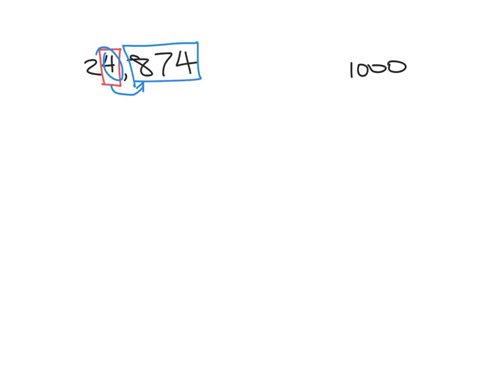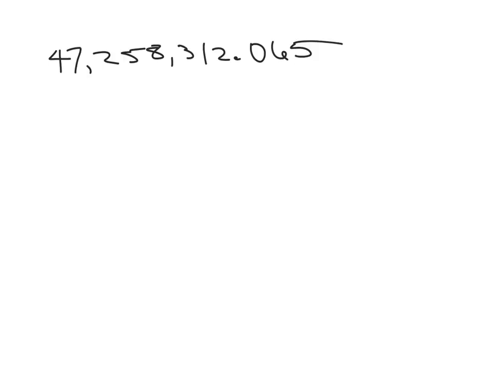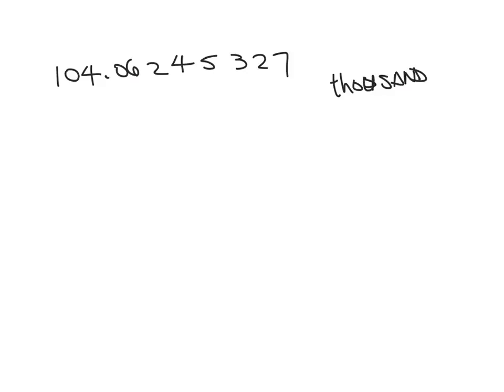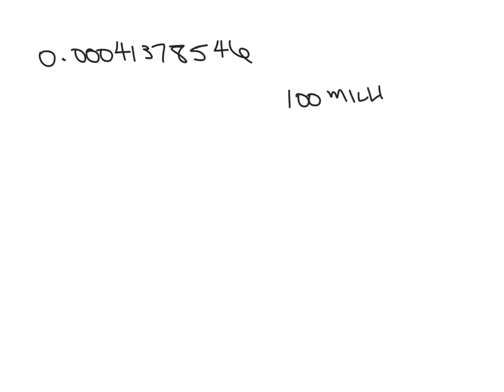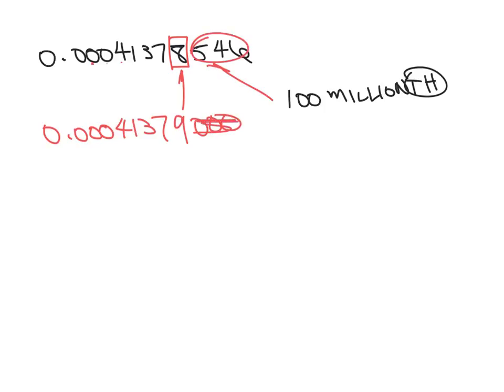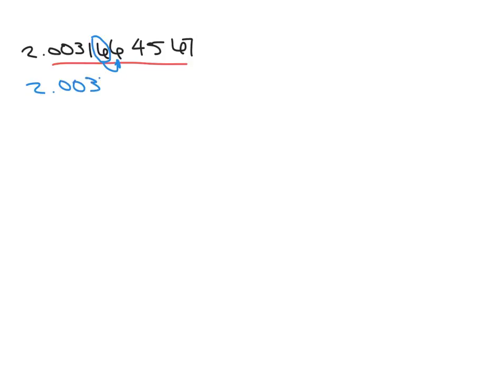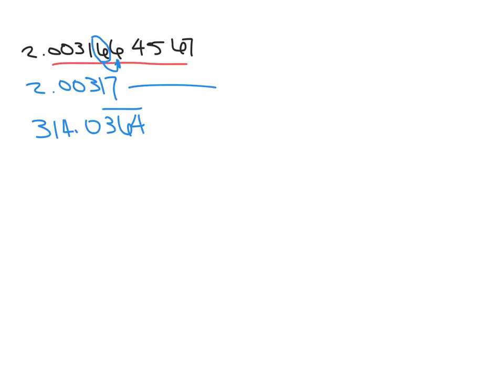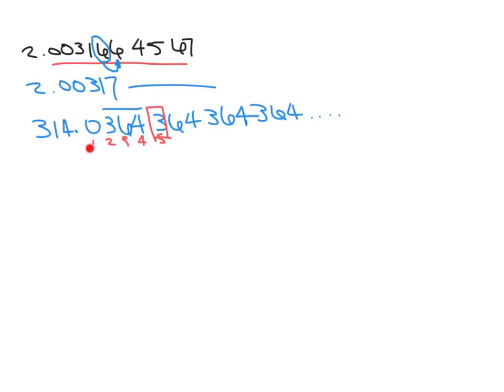L 100 algebra 1